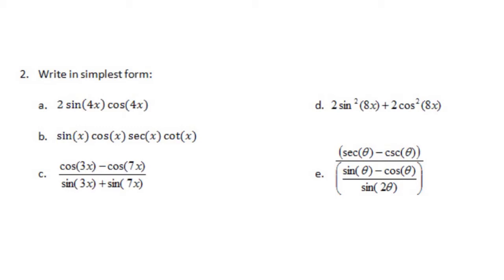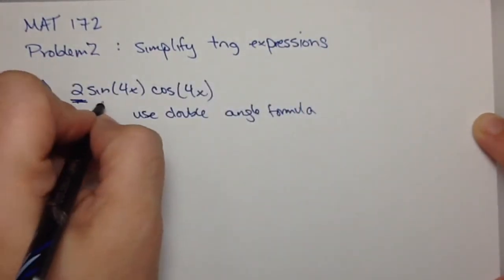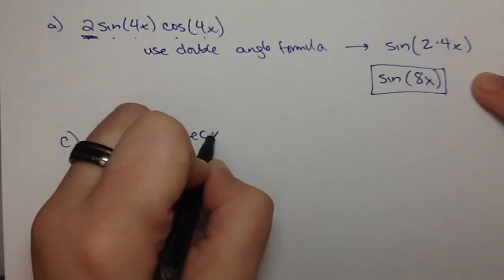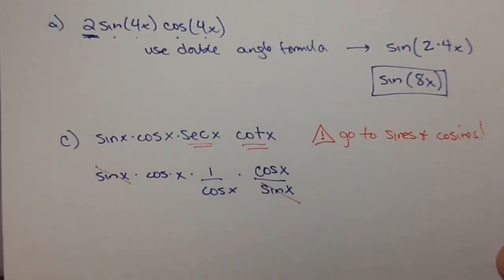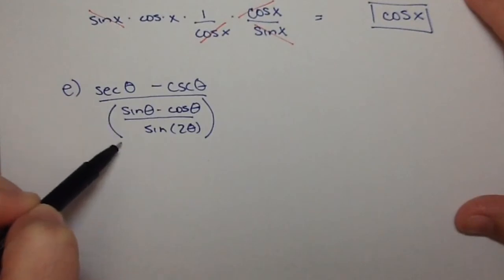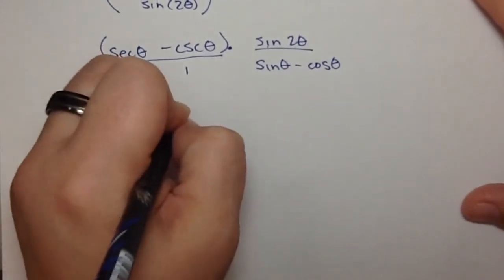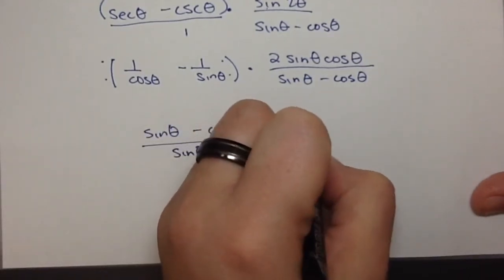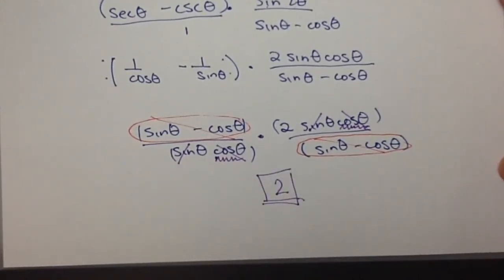Math 172 practice review q -2 a,c,e simplifying Trig Equations